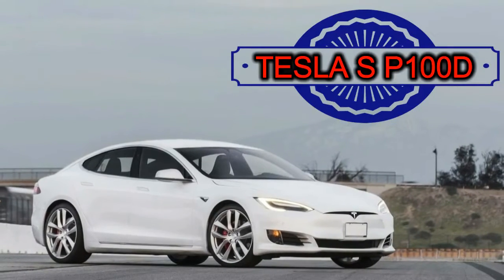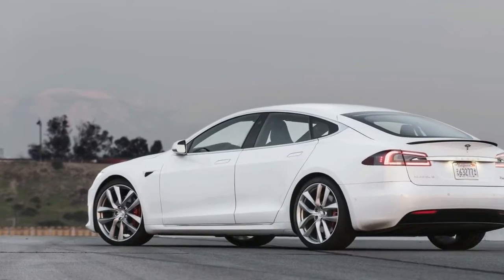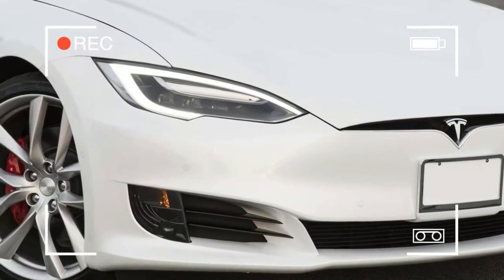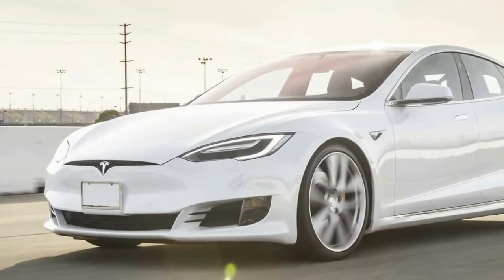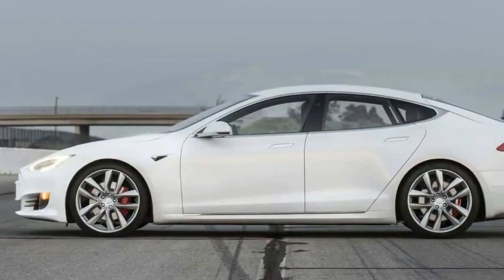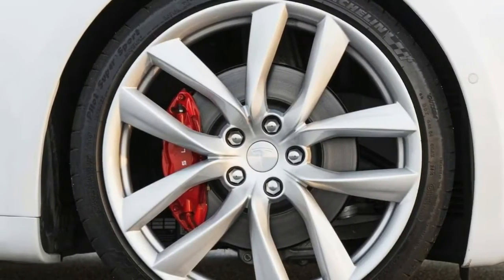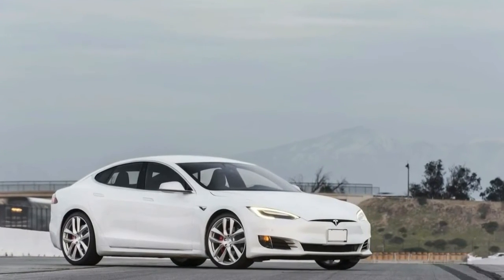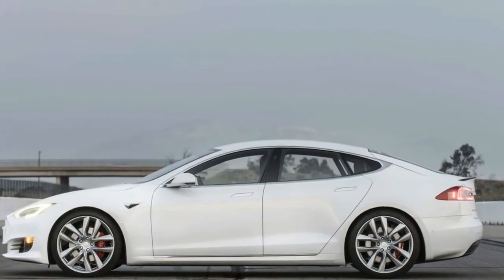NEW RECORD!!! 2017 TESLA S P100D 0 60 Mph In 2 28 Seconds!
We all understand acceleration. It’s the rate of change of velocity. This 4,891-pound Tesla Model S P100D does it best, reaching 30, 40, 50, and 60 mph from a standstill more quickly than any other production vehicle we’ve ever tested, full stop. In our testing, no production car has ever cracked 2.3 seconds from 0 to 60 mph. But Tesla has, in 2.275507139 seconds.